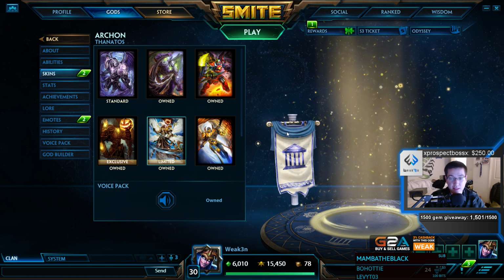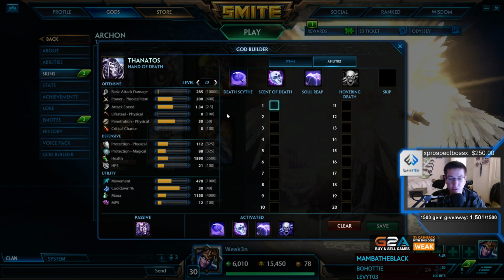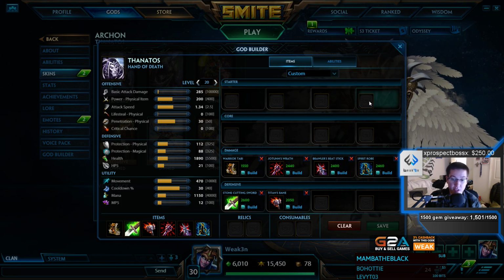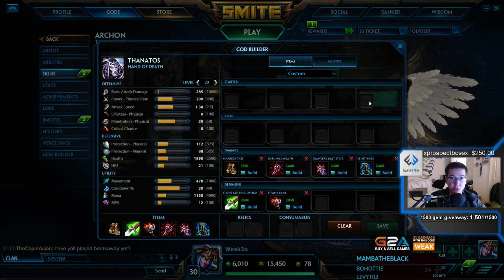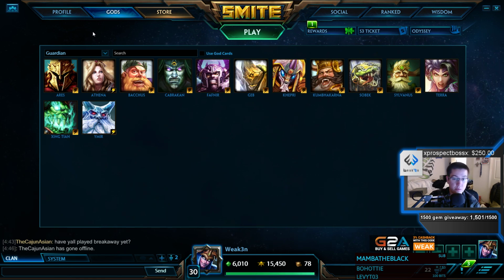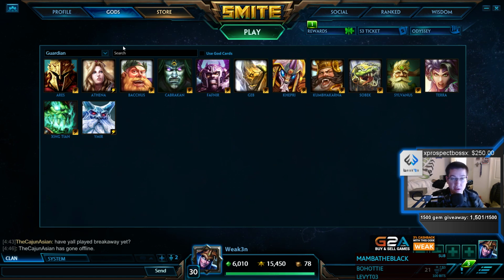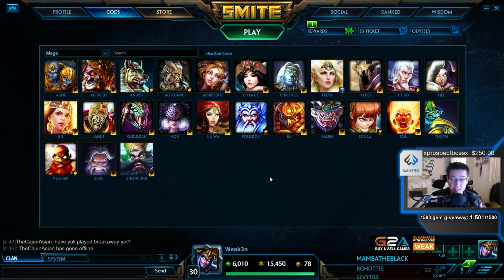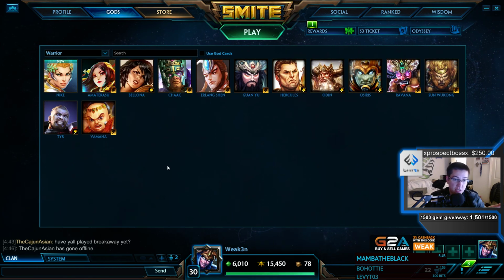Thanatos Guide: Building, Playstyle, Matchups - Smite